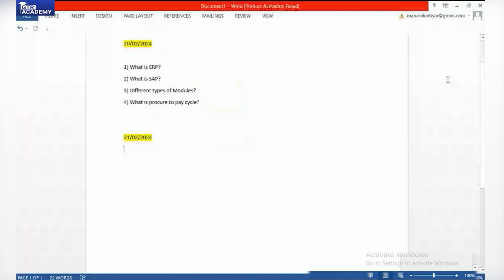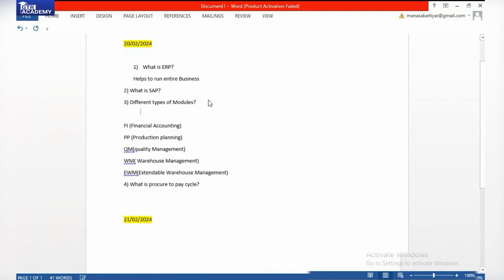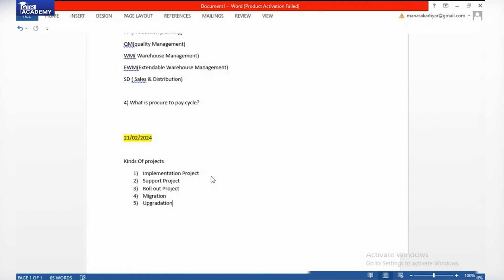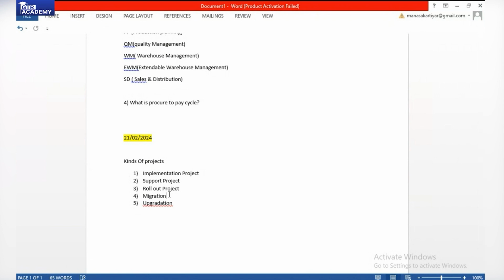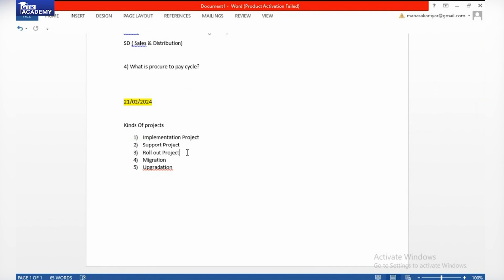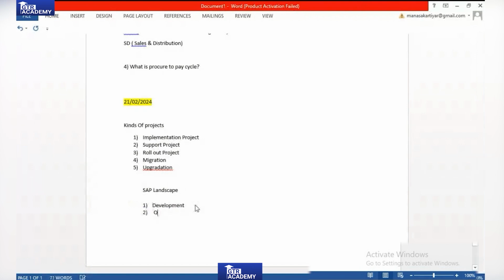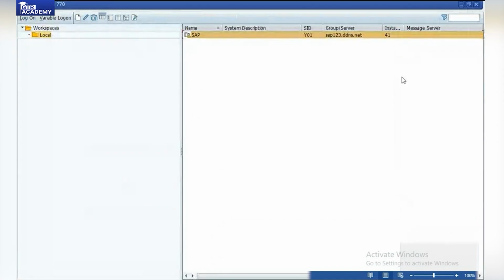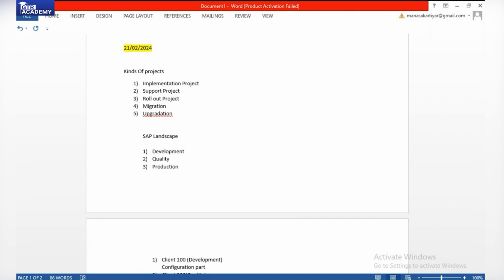Session 2 MM Overview The Essentials